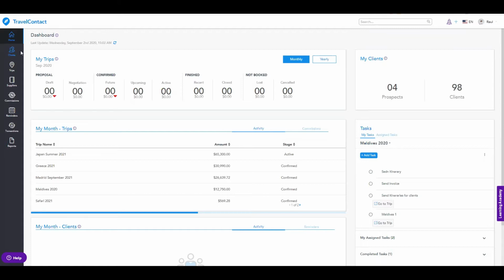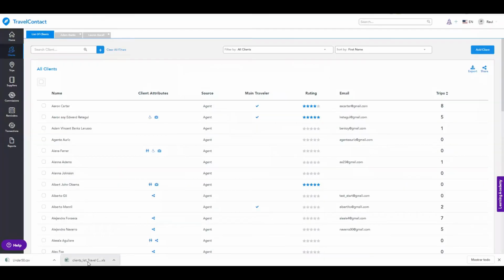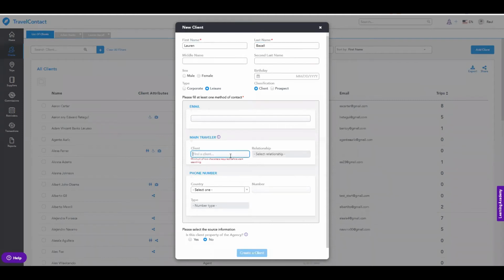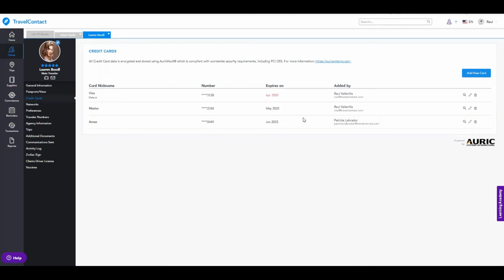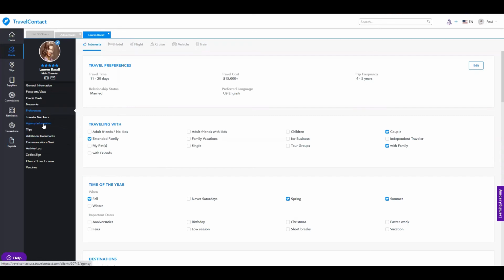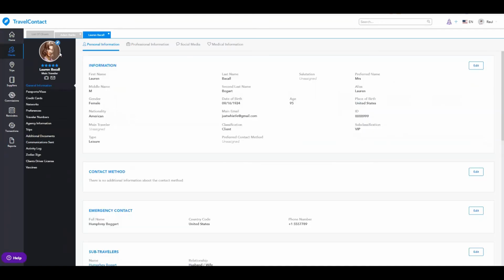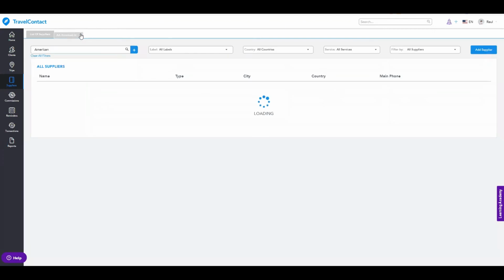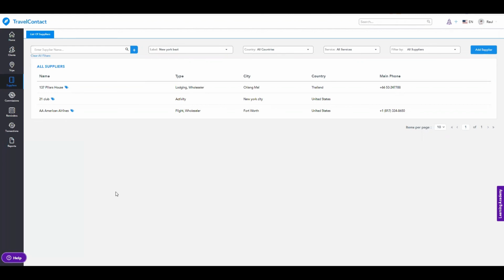Manage your Clients and Suppliers Database